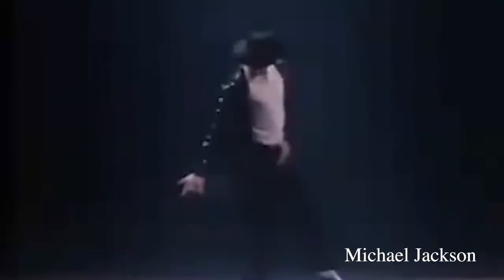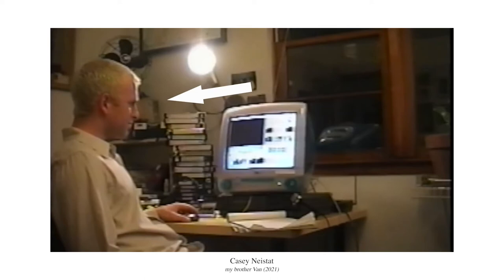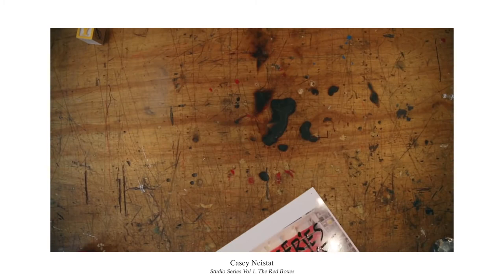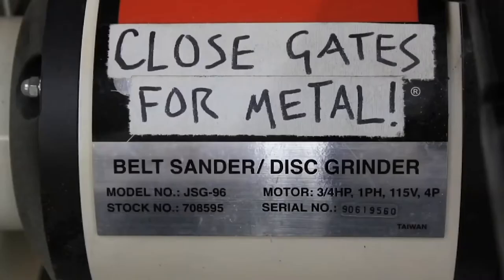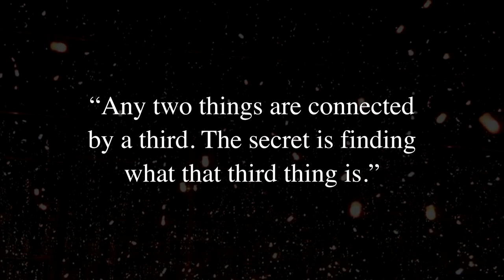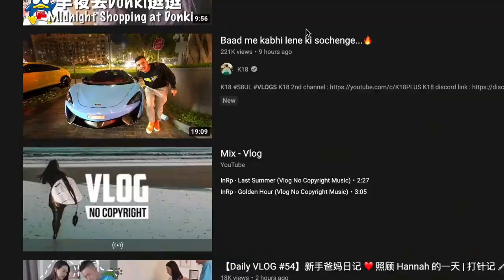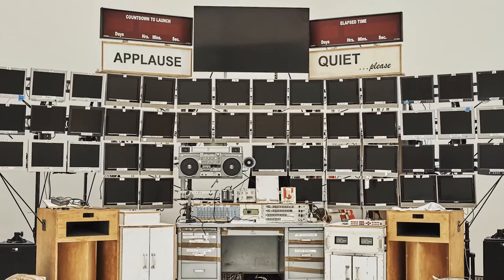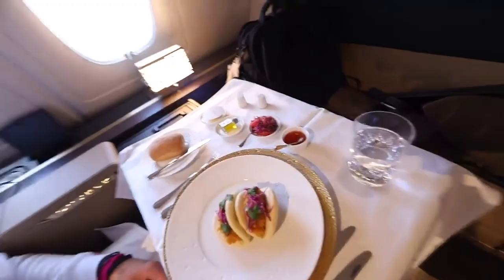How to copy another artist without getting in trouble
In this video, we explore what Casey Neistat can teach us about how to copy another artist without getting sued.

Timestamps
00:00 Intro
00:34 The artistic lineage of Casey Neistat
02:40 Make a smoothie
03:55 Connect the dots
05:05 He stole his glasses

About me:
I’m Matt and I’m a street photographer. I make videos about street photography and analyze the works of other visual artists.